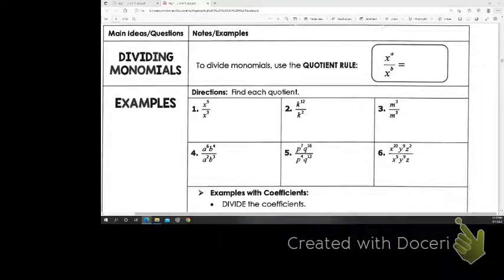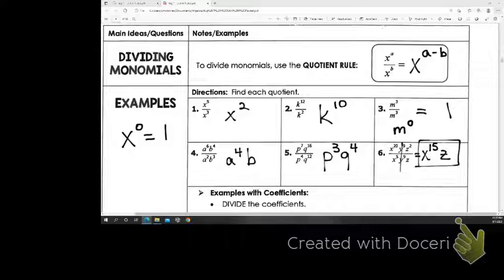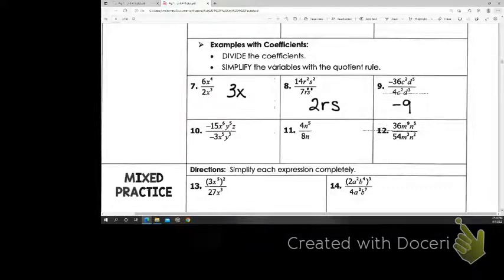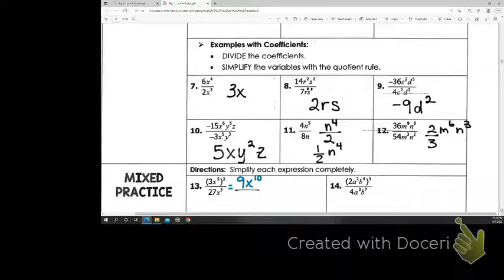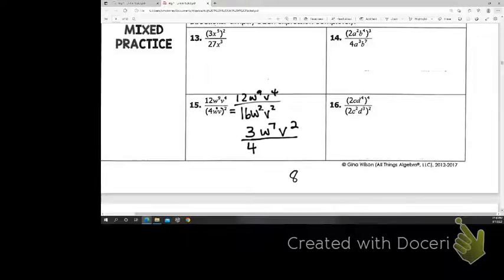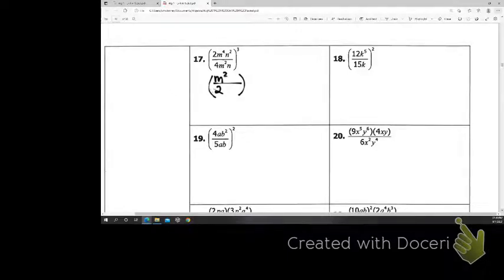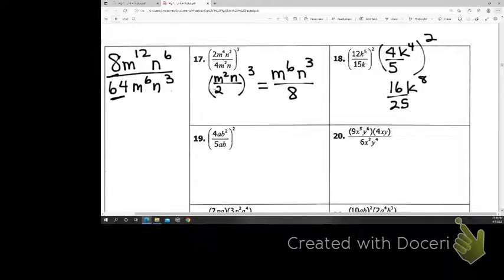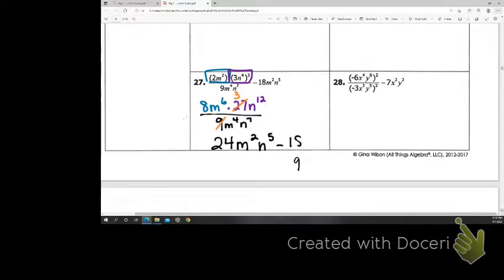4.4 Quotient Rule